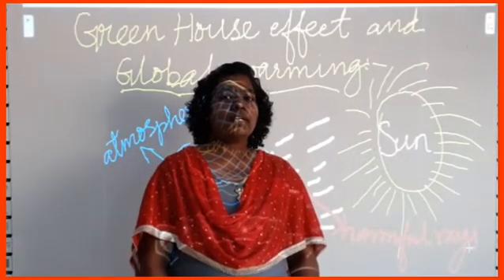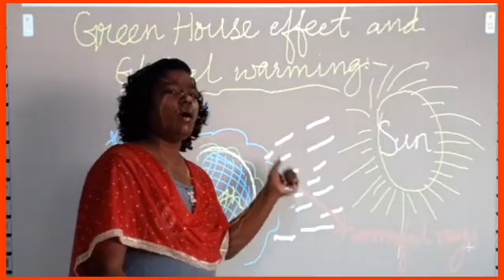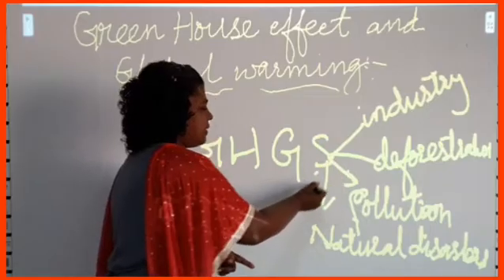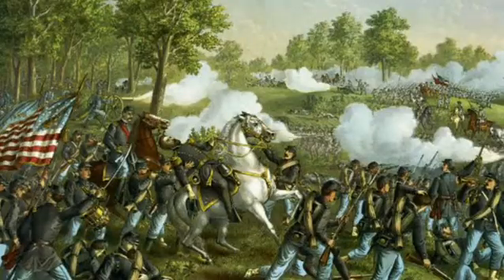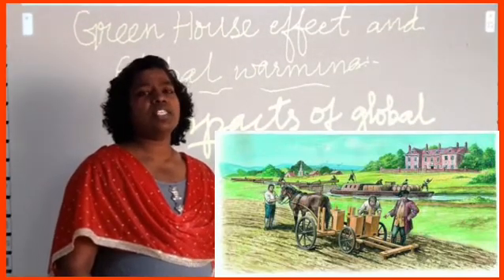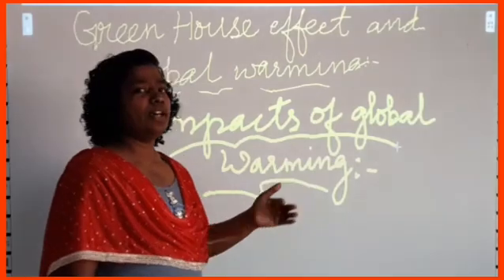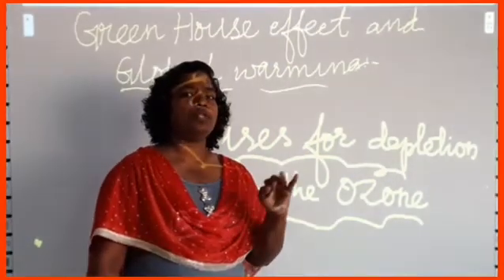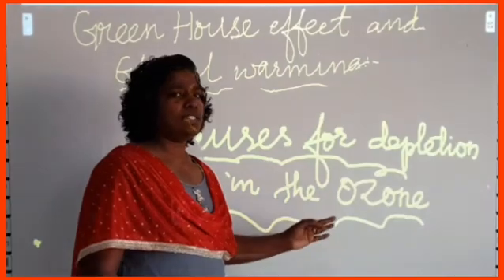Grade 7 Geography/ Green house effect and Global warming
This video explains about the Green house effect and global warming